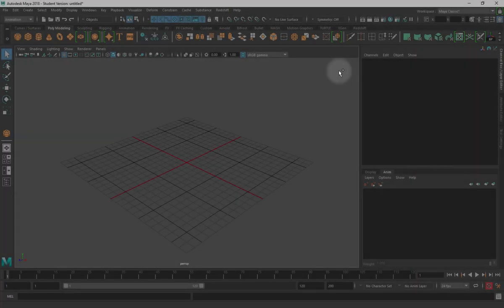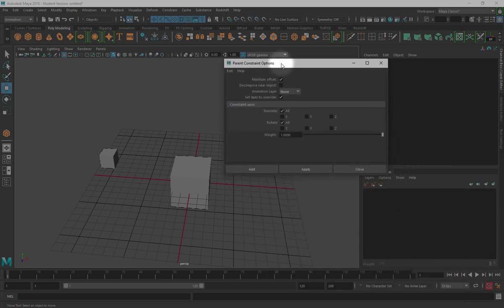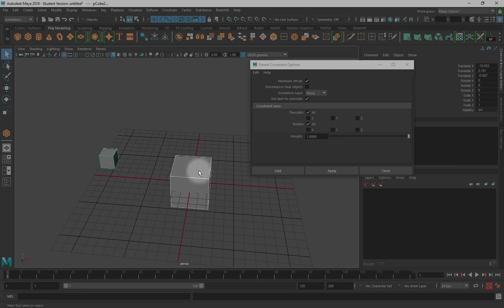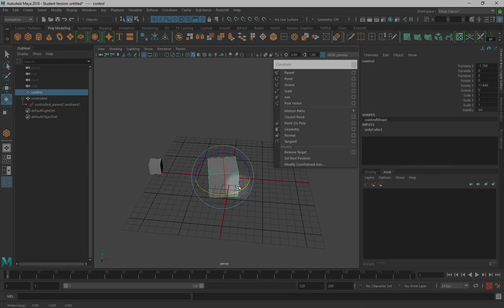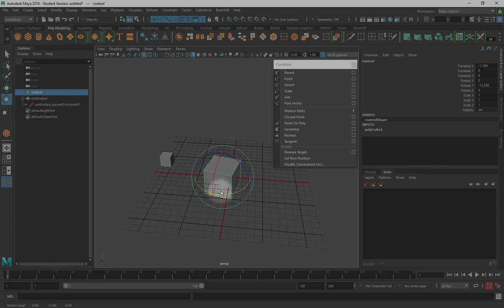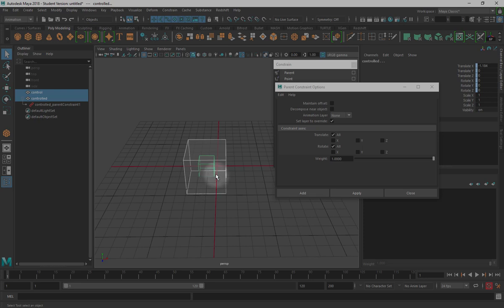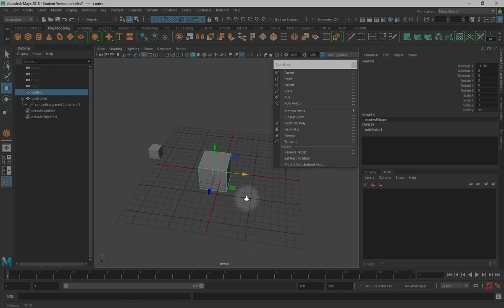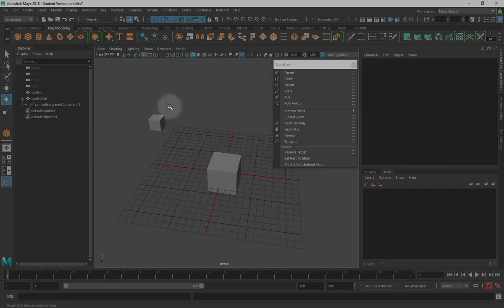Constraint - parent 2018